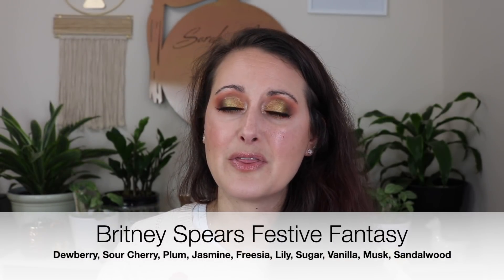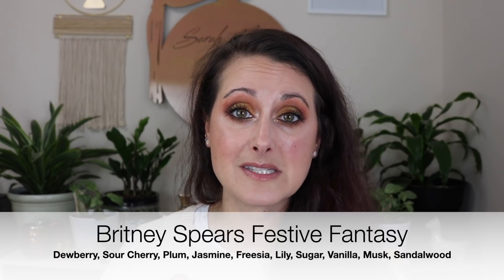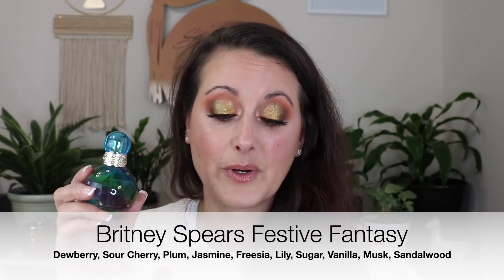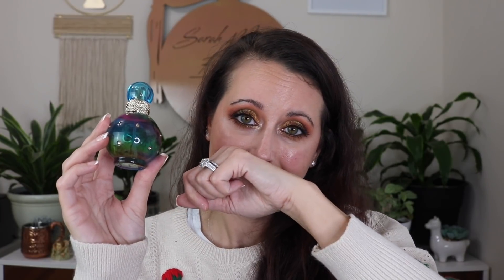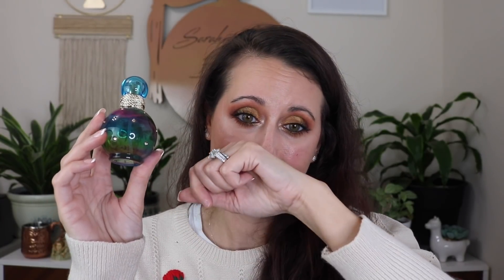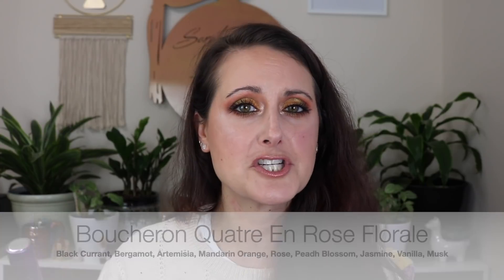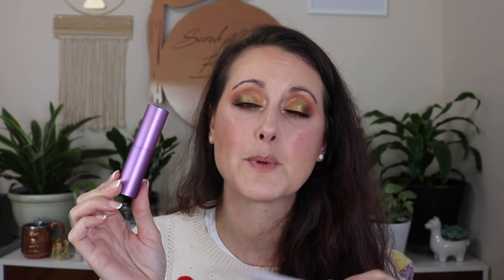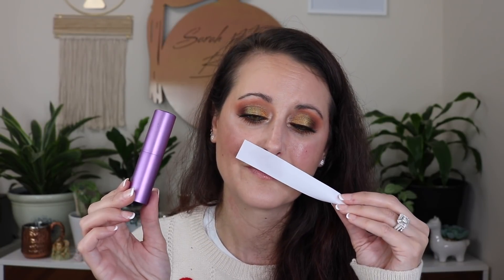Black Friday Perfume Haul // Fragrances I Have Added To My Collection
Hey Everyone! Today I have my Black Friday perfume haul to share with you. It is mostly travel sprays and a couple of full bottles. I hope you enjoy!!

Snail Mail:
Sarah Mayes